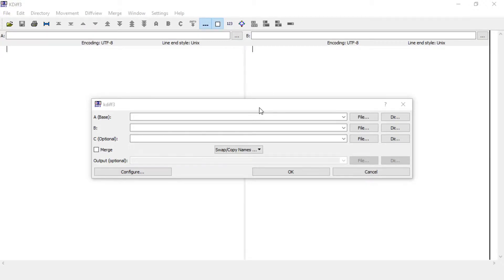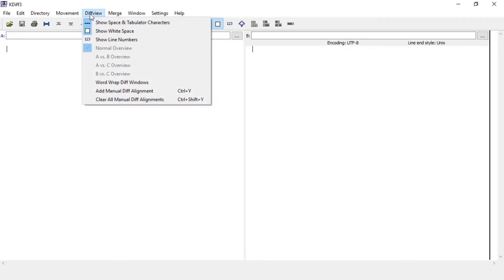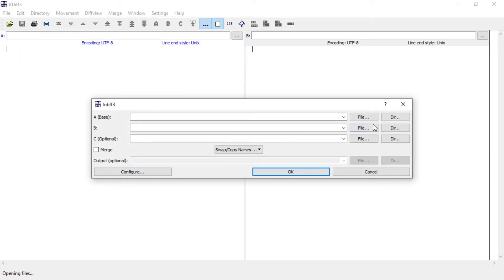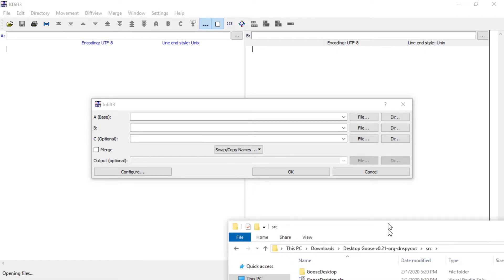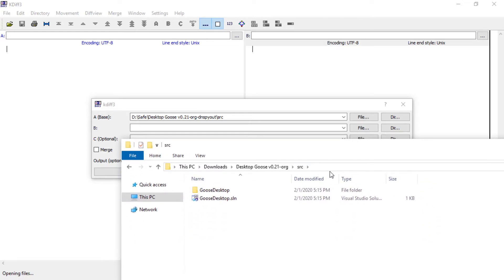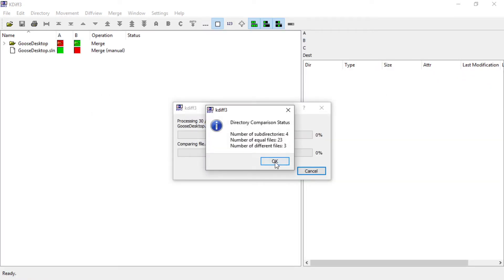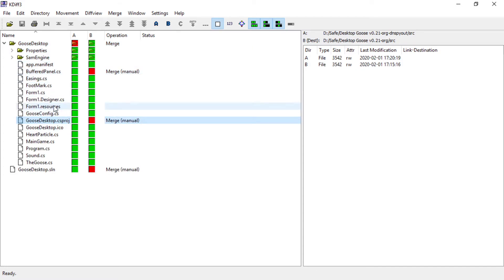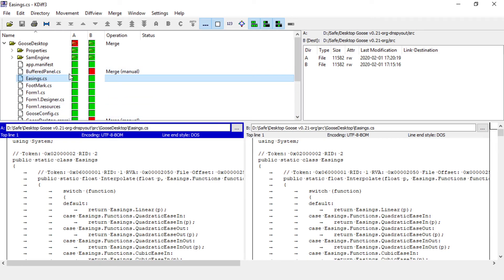Kdiff3: How to compare folders (directories)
Show difference between to folders - and all the files in them. Just use kdiff3 and stop wasting your and my time.